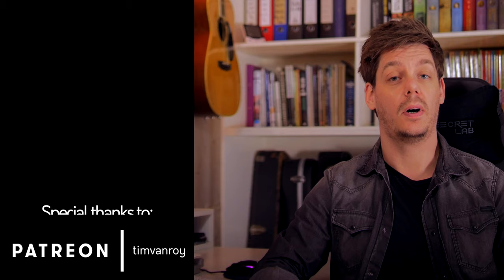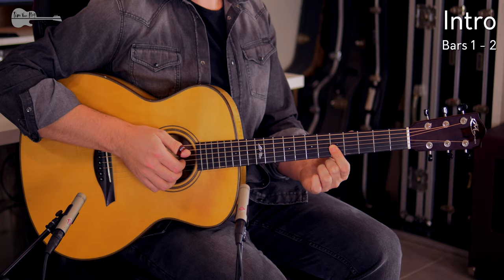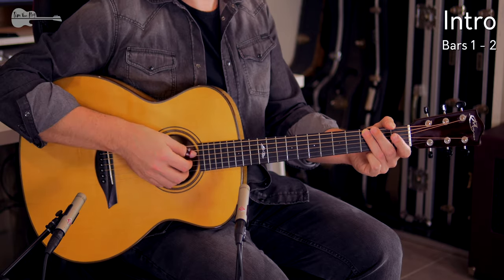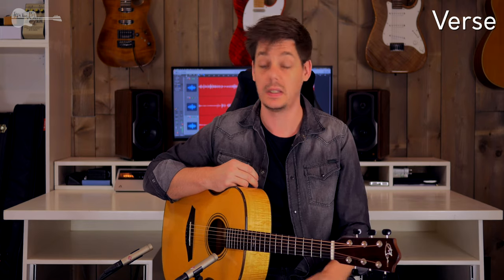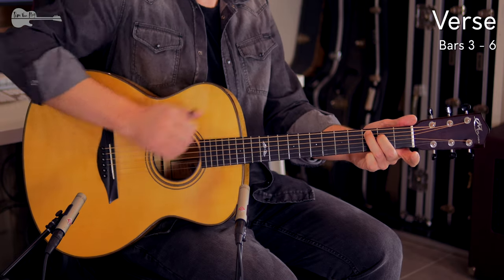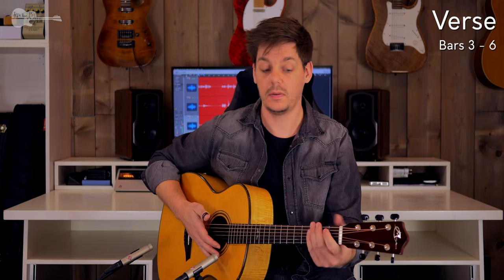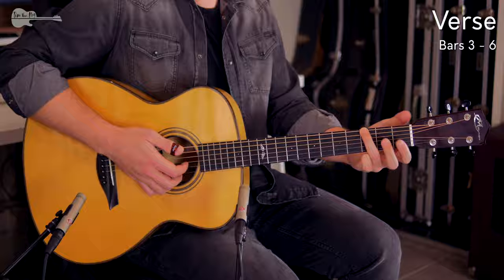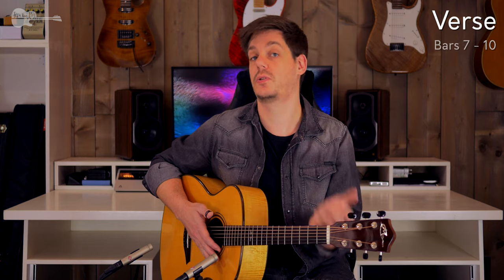Only Elliot (Tommy Emmanuel) - Tutorial (Part 1)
Only Elliot by Tommy Emmanuel. This lovely up-beat song was a joy to work on after the (endless) struggle on Endless Road! In an effort to get as much people on board as possible I went into great detail about every technique, despite this not being a really difficult song (compared to other songs by Tommy). Give it a try!

Guitar used:
Mayson MS7/S, Standard tuning

Timestamps:
0:00 Introduction
1:40 Pointers
2:28 Intro (Basic fingerings)
5:36 Intro (Adding the percussive bits)
9:28 Verse (Bars 1-4)
19:30 Verse (Bars 5-8)
22:01 Putting it all together